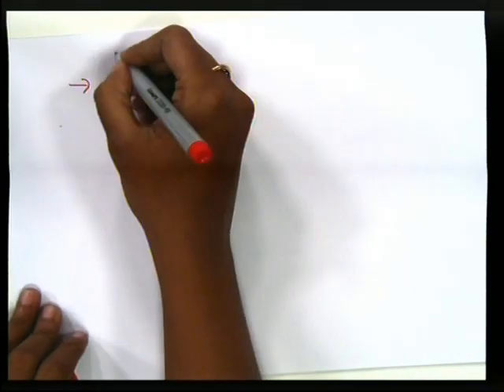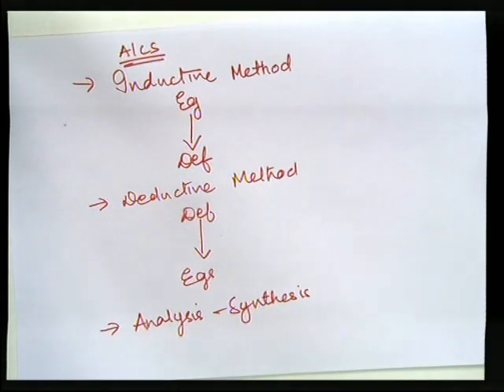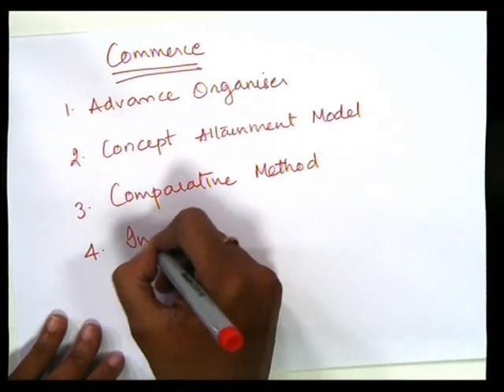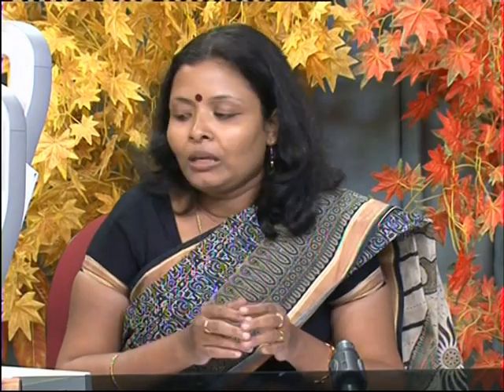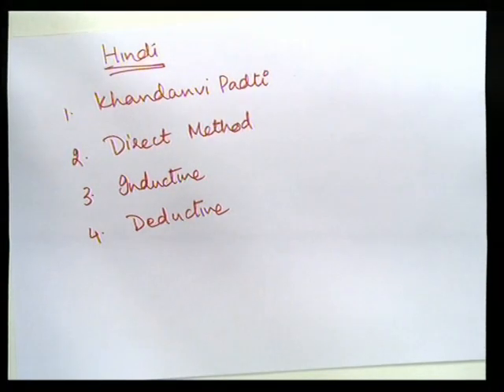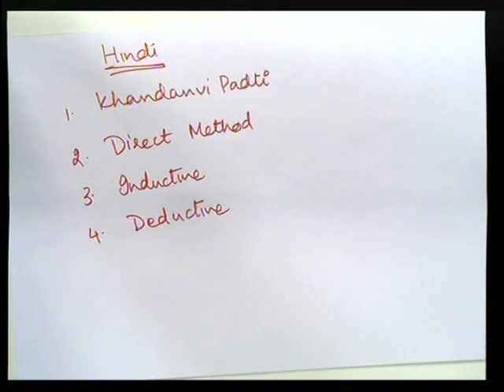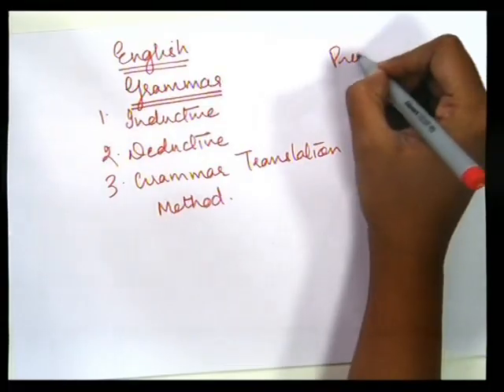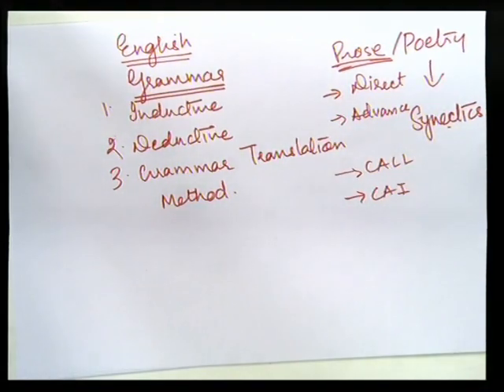innovation teaching methods & use of technology 3